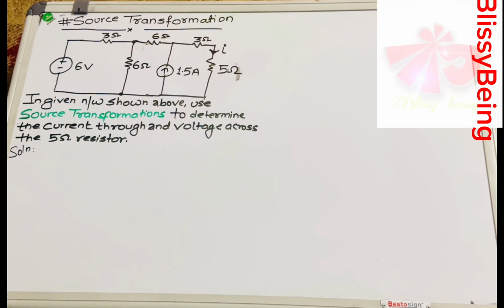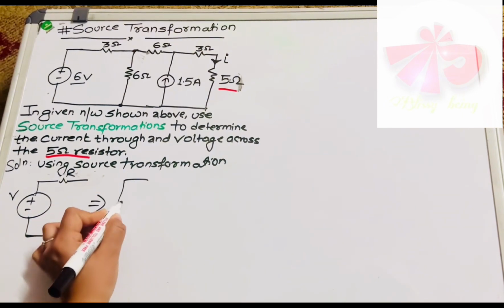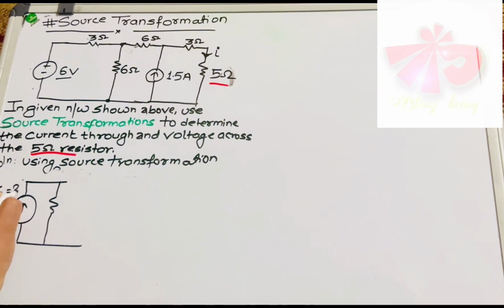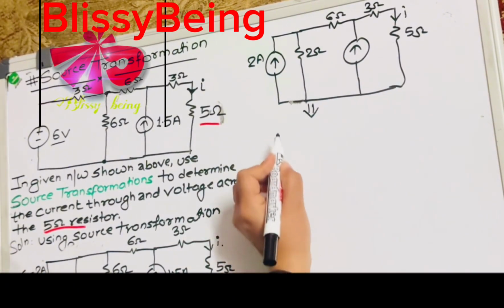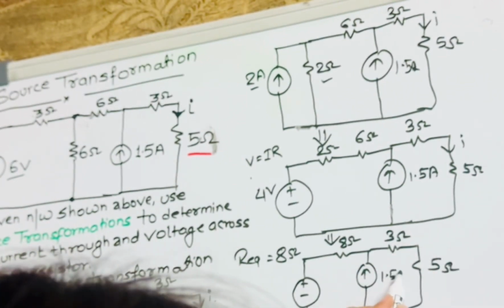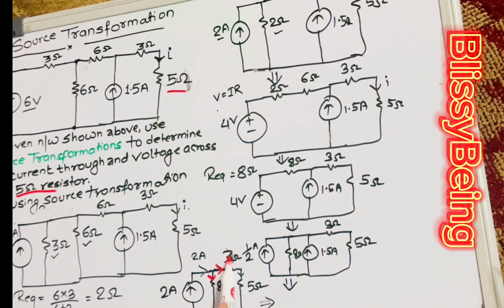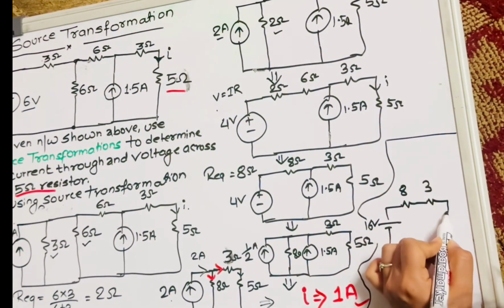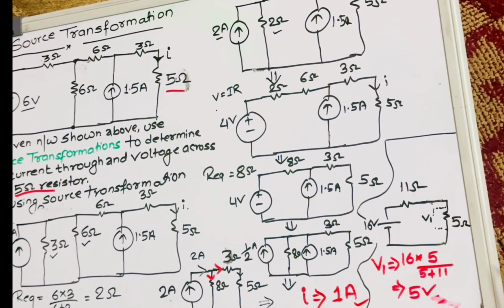Source transformation to identify voltage and current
Source transformation is the process of simplifying a circuit solution, especially with mixed sources, by transforming voltage sources into current sources, and vice versa, using Thévenin's theorem and Norton's theorem respectively.